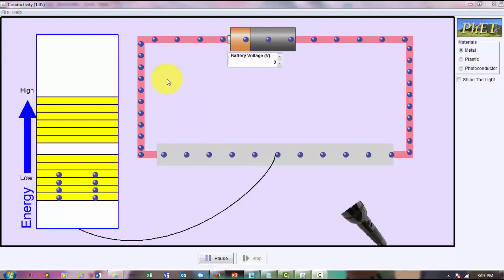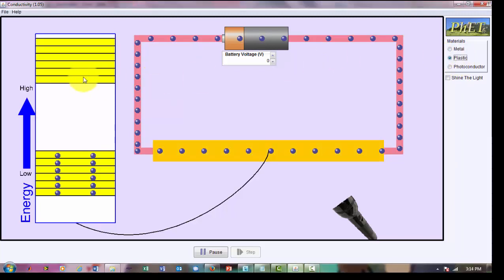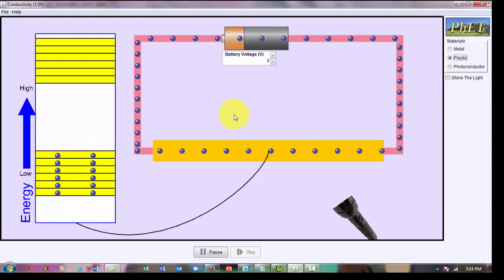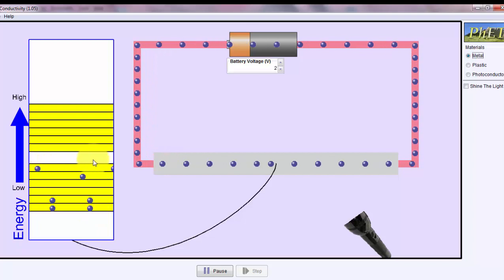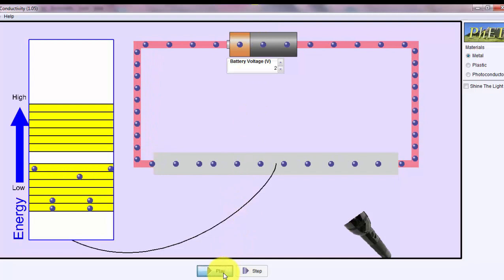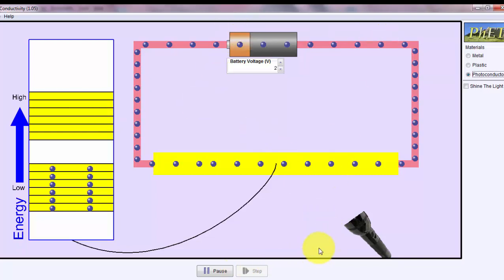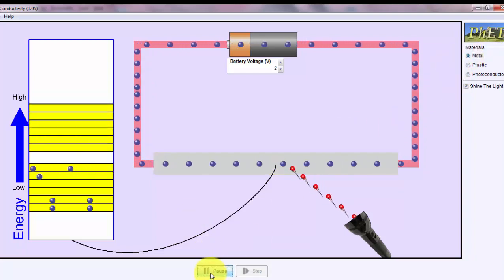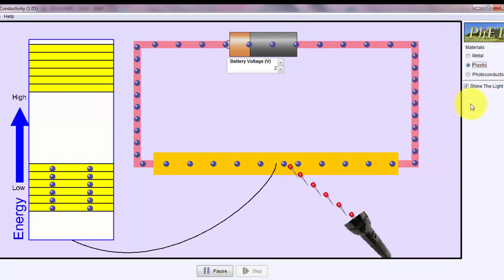Phet Simulation: Conductor, Insulator, and Semiconductor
Another PHET simulation to demonstrate how various types of material affect a circuit.